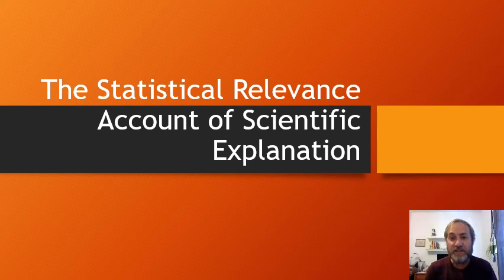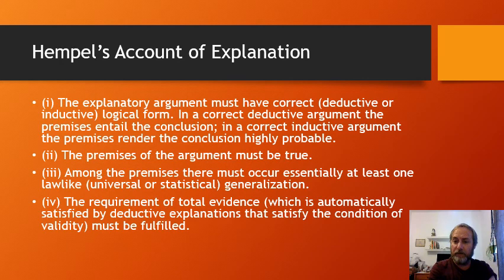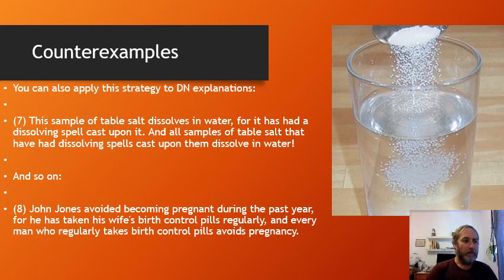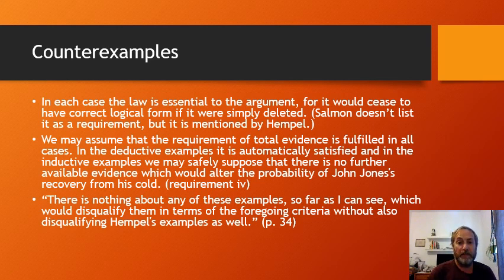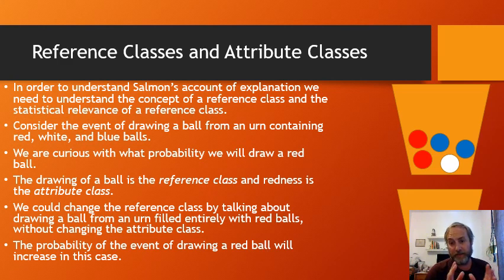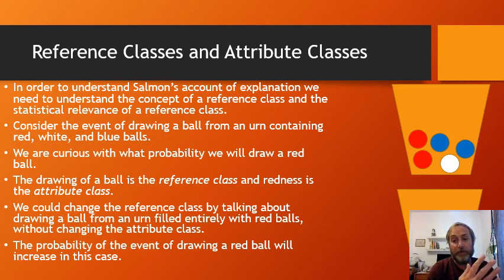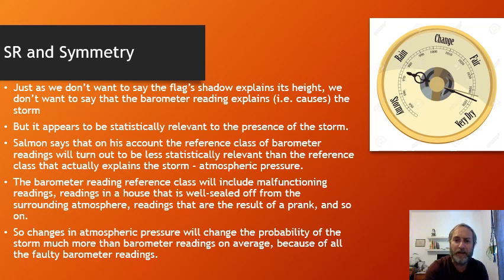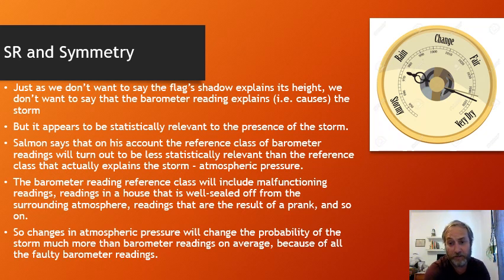7-8 Statistical Relevance